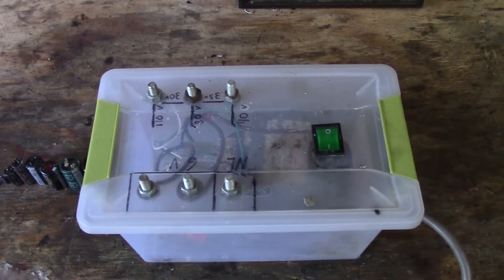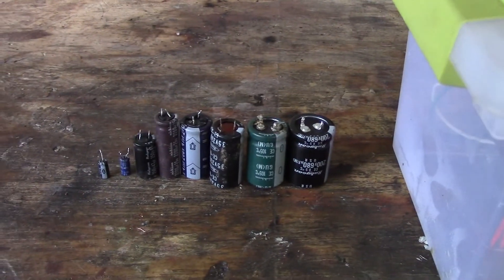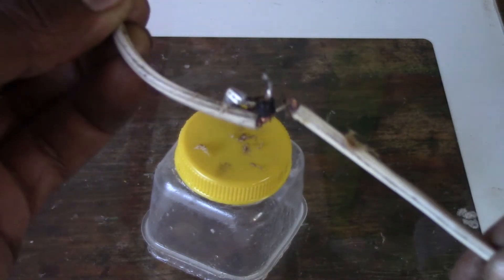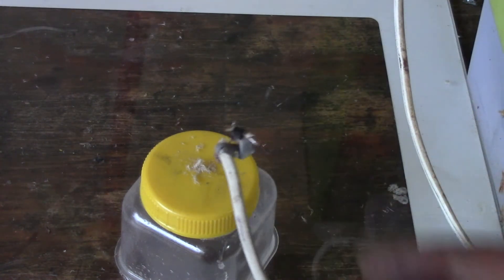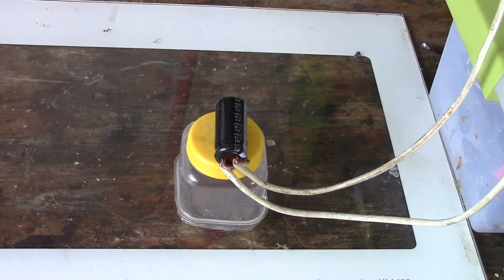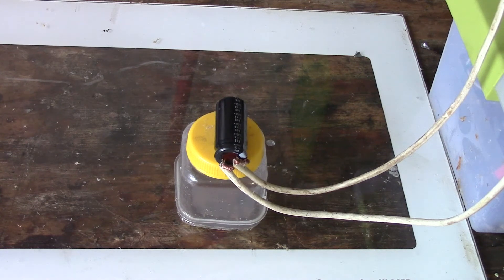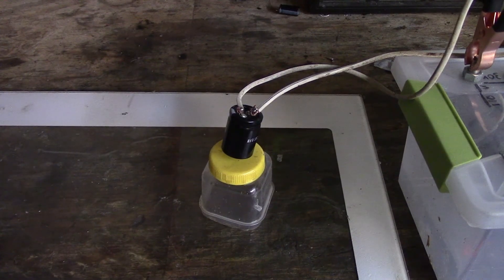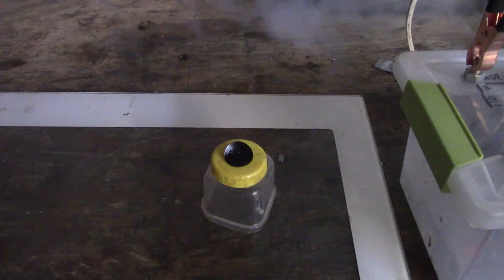Overloading capacitors - What will happen?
What happens when an electrolytic capacitor is overloaded? watch to find out! Not only is the volts to high for the dc capacitor, We will be overloading it with Alternating current (AC).

This project can be dangerous as bits of metal can fly off the capacitor. If this experiment is replicating, proper safety equipment should be used. I don't not take any responsibility to self harm if attempting this project.

these caps are know to explode, that is why they have vents on the top to allow pressure to escape. These vents are essentially just a metal shape with weak spots, usually in the shape of a plus sign (+) or a (Y) shape.